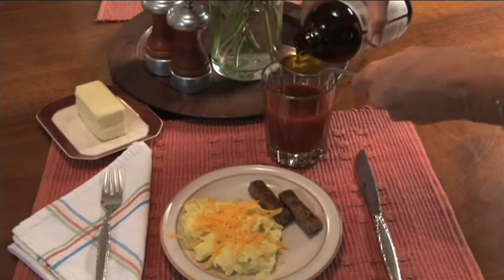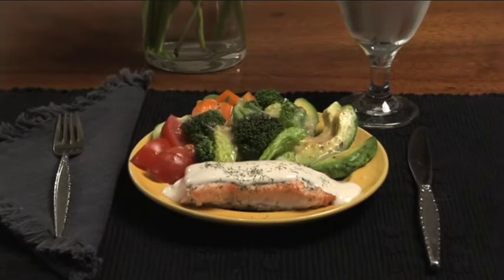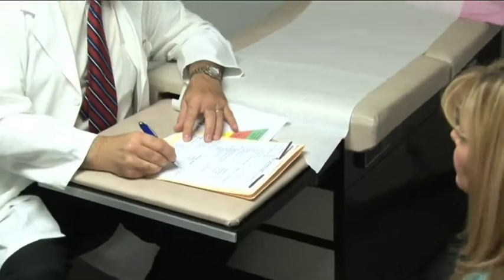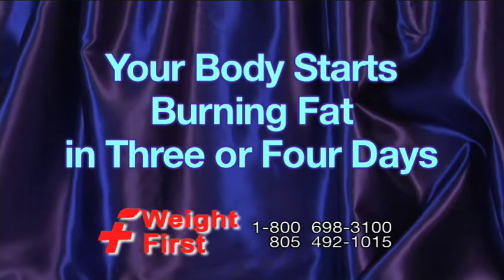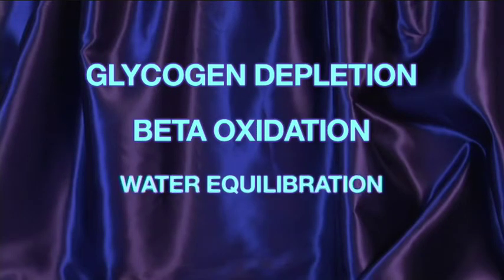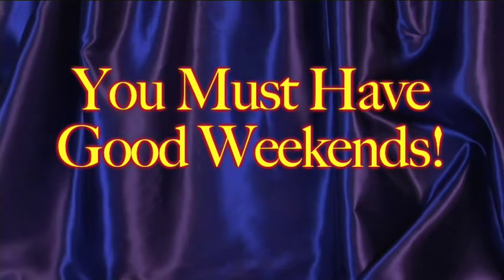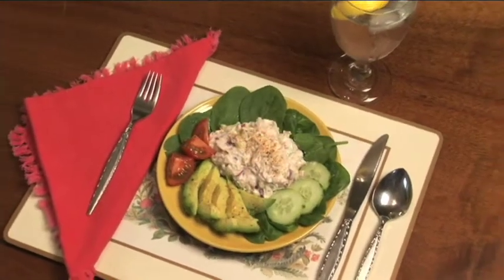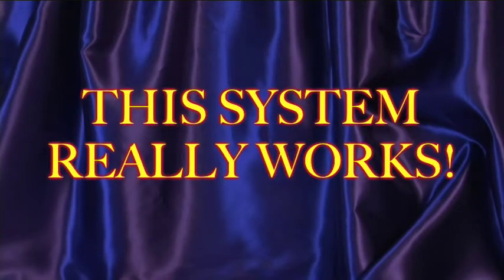The Secret to Weight Loss, The 14 Day Cycle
This video describes the 14 Day Cycle created by Dr. Geoffry Drew for weight loss management. It's a proven program and for more information about how you can put it to work for you, call the number on the screen.